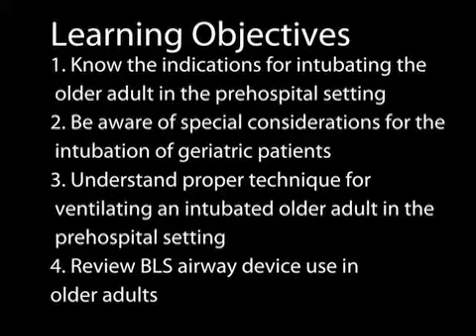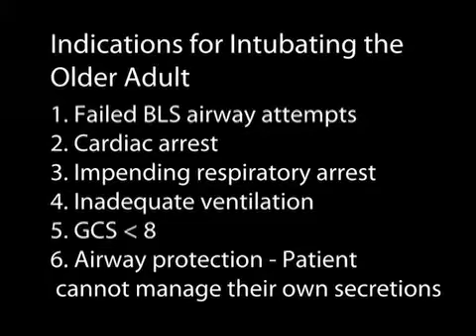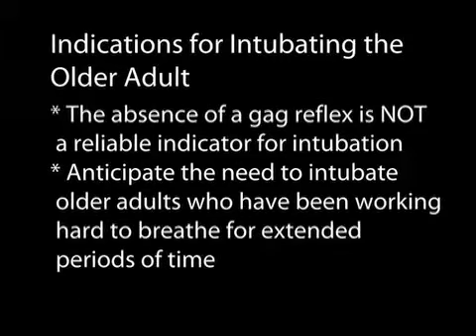Geriatrics Block 6 - Episode 3 - Airway Management